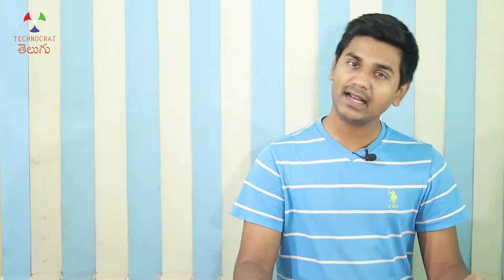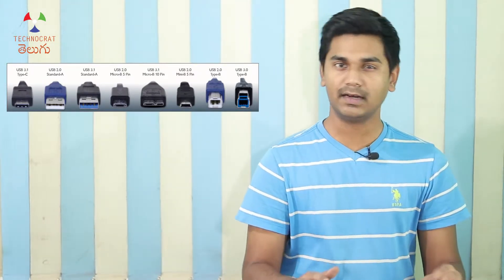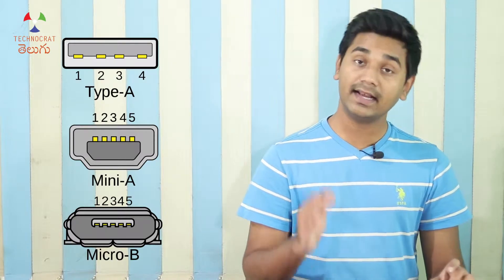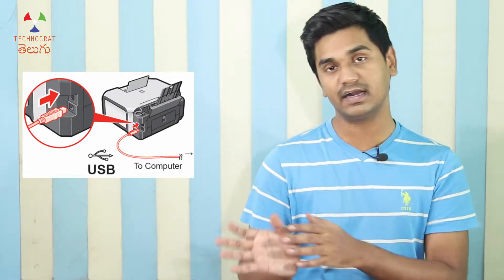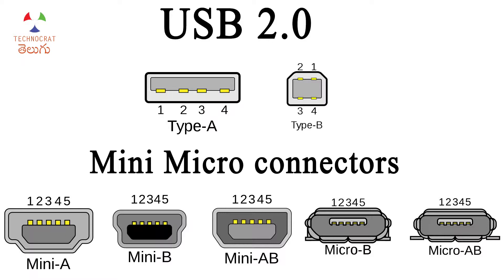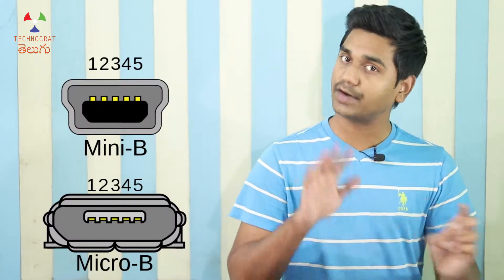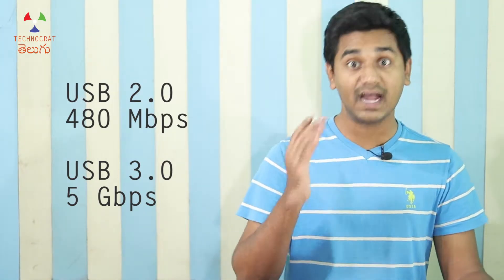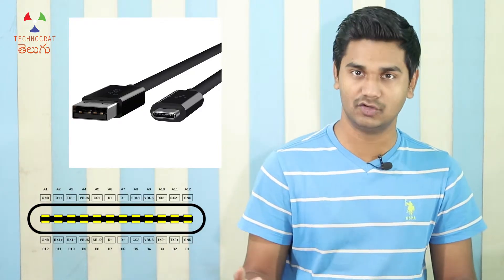USB A type vs B type vs C type vs mini USB vs lightning: USB connectors | TCT_Data_Series 9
Every device we use such as laptops, tablets, smartphones, MP3 players, smart bands and wireless speakers have USB different USB ports. USB A type is found on power bricks, UBS B type is found in printers, mini USB is found in most mobile phones and USB type C is found in latest flagships. Apart from USB ports, we also see lightning port on apple devices. Why do we need these many types of ports? How are they different? Let’s explore in this video.